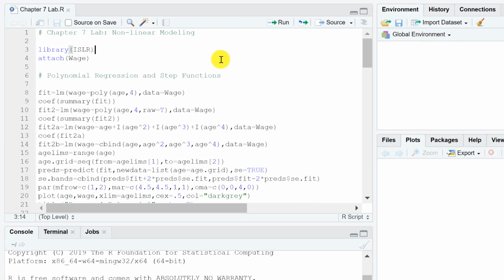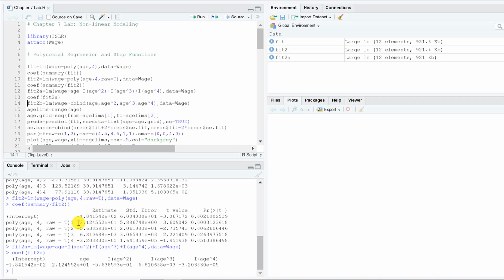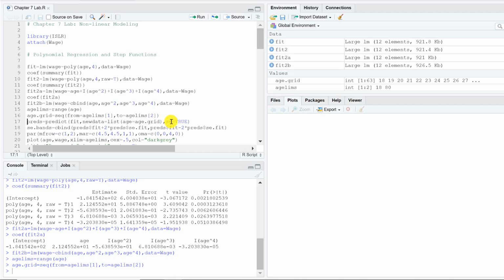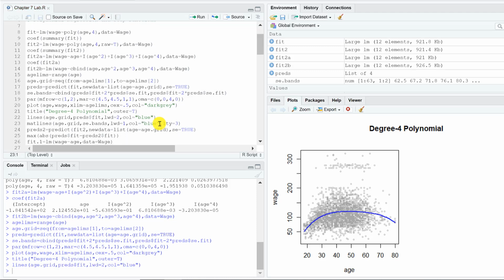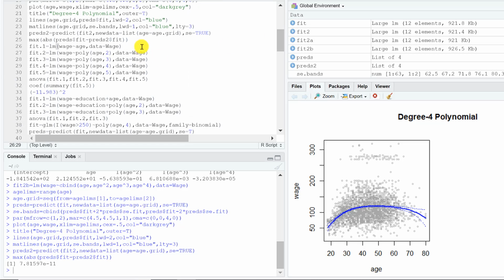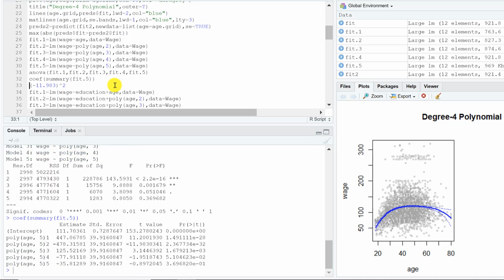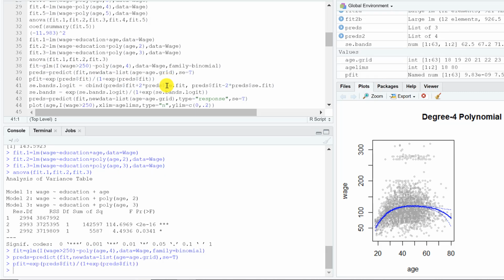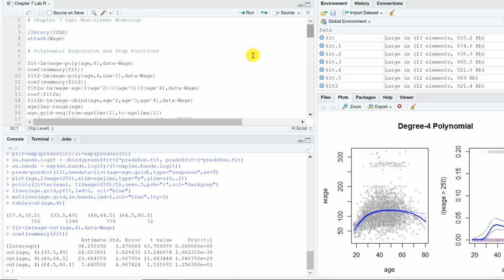Nonlinear Modeling Lab